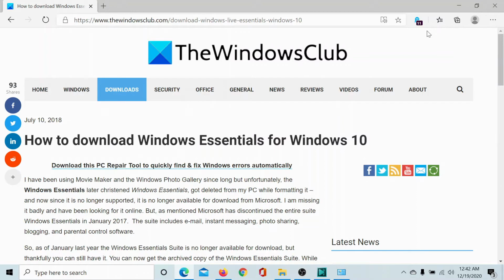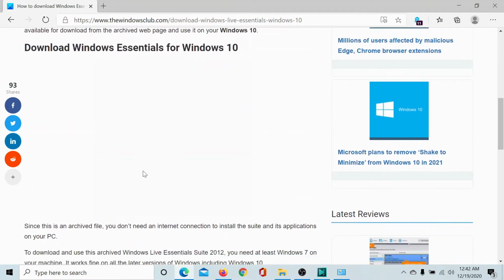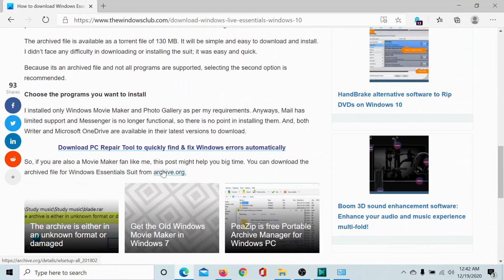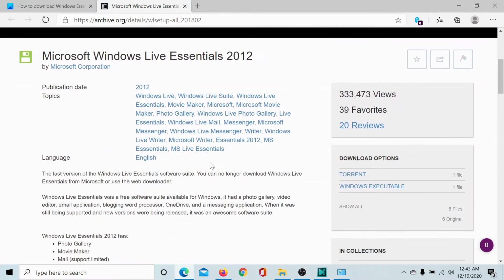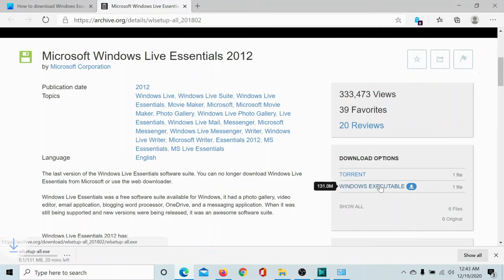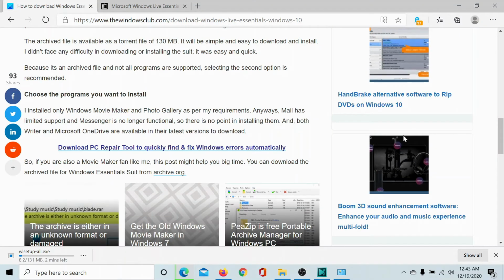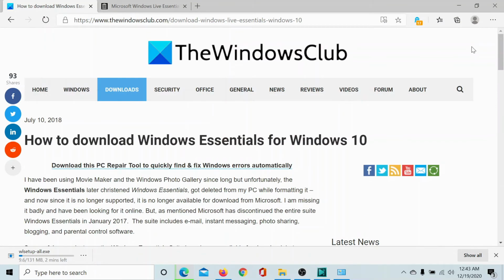Where to download Windows Essentials for Windows 11/10?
As of January 2017 the Windows Essentials Suite is no longer available for download, but thankfully you can still have it. You can now get the archived copy of the Windows Essentials Suite. While it is not really like the actual suite and some of the programs here might not work on your current version of Windows 11/10, but still, some of the major ones like Windows Movie Maker, Windows Photo Viewer work fine as before.